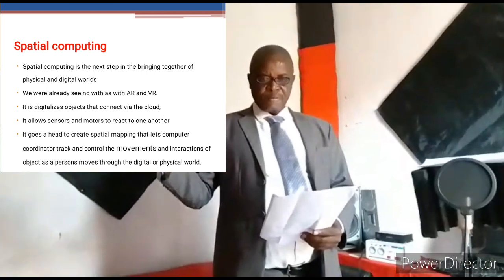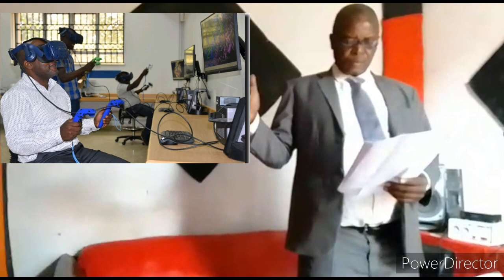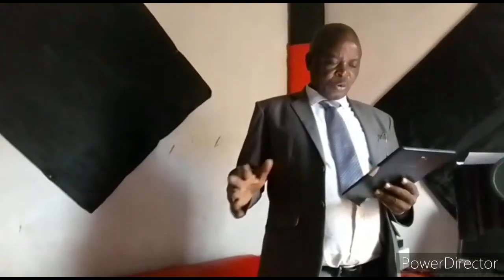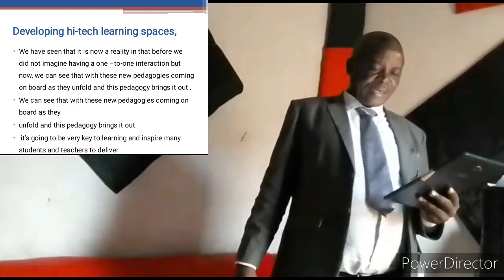Emerging trends in technology for learning